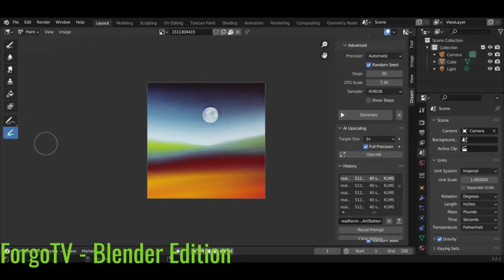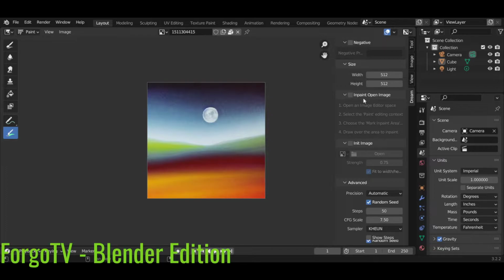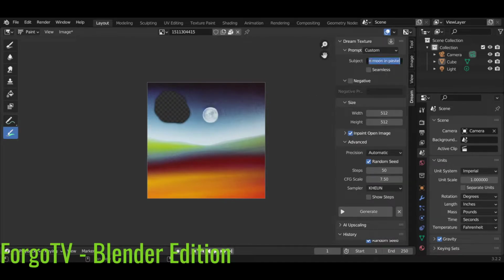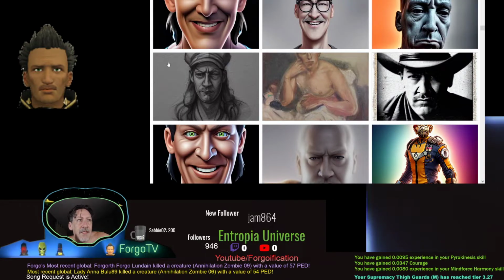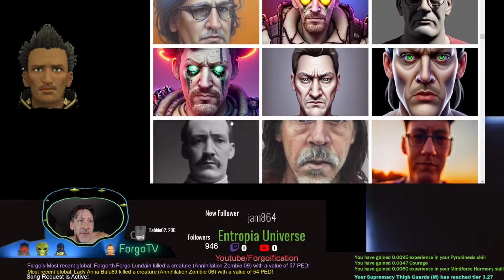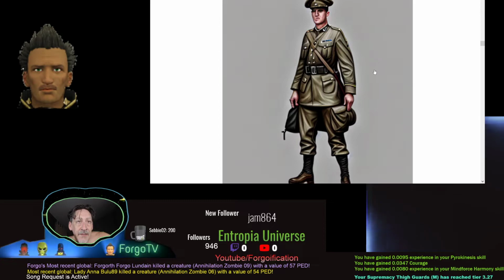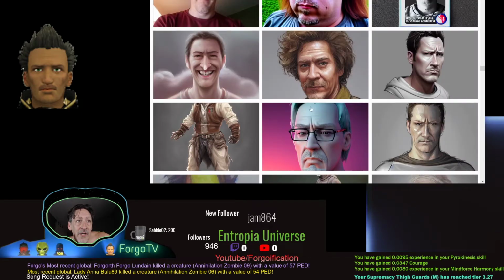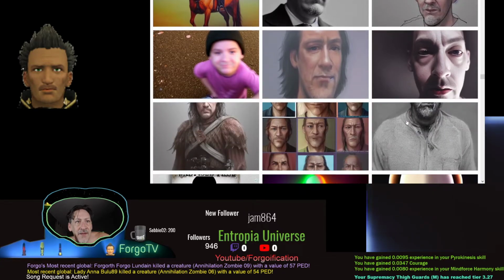Dynamic Forgo! 250+ Forgo inspired AI faces.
This video is an update on some of the AI work I have been doing lately.
This involved training my face for stable diffusion, So I could make a bunch of versions of Forgo.  Quite a few to choose from that I like, and quite a few that didn't even make it.  This was done using DreamBooth, and Blender 3D, model trained via Cuda on my Nvidia gfx card.

I own 2 land areas in the game!
For a loc to my ARK land ingame copy the following and paste in chat: (works if on ARK)
/wp [Arkadia, 9742, 9766, 159, Mutation Station]
For a loc to my RT land ingame copy the following and paste in chat: (works if on RT)
/wp [Rocktropia, 135310, 82370, 109, Isle Of Lost Avatars]
For Gear, my 500+ point shop has you covered in a pinch:
/wp [Rocktropia, 134366, 83445, 145, The Zombies Arms]

Cash Game, MMO, RCE, Entropia Universe
$5k+ Gaming Setup:
[OLED 65" Monitor, Soundbar]
[AMD 3950 16 core Threadripper]
[gtx 3070]
[Gskil Mem]
[TUF MB]
[TUF Case]
[CPU Fan]

[Wave 3]
[Green Screen]

Paid for from game!